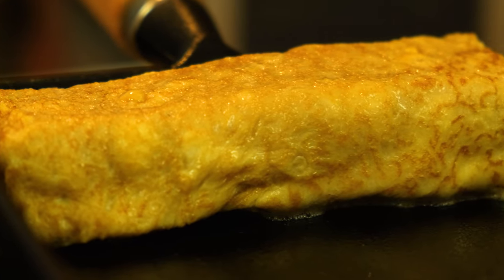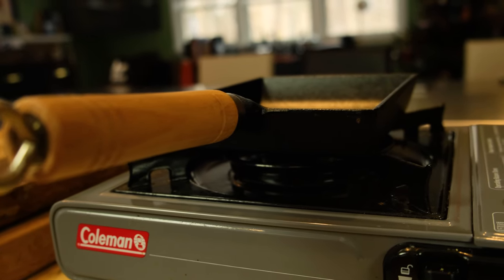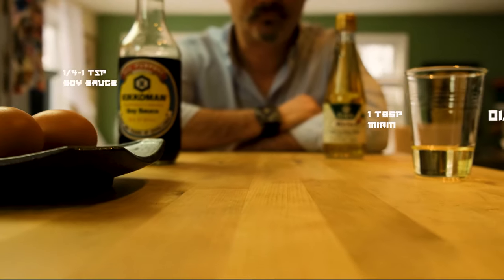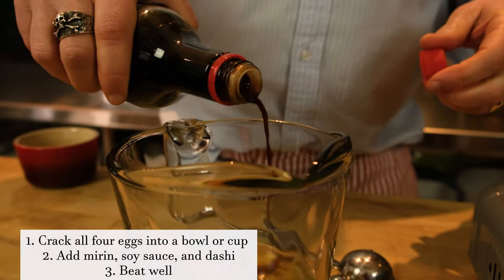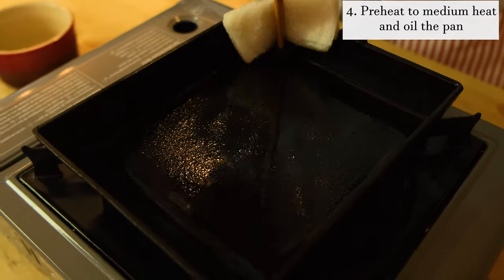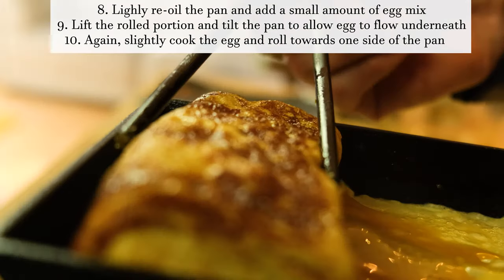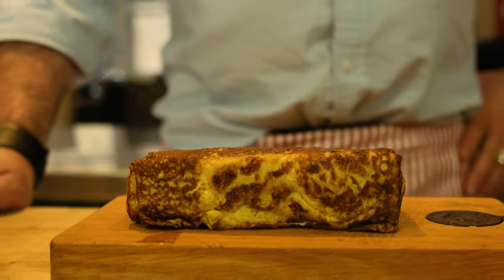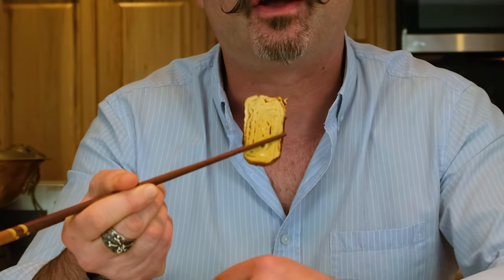Tamagoyaki! Japanese Egg! Egg Breakfast! Japanese Omelette!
Making tamagoyaki is fun!
Tamagoyaki is delicious!
Tamagoyaki is simple. If you do not have a special pan for making tamagoyaki, you may use a regular frying pan.

TAMAGOYAKI (japanese egg):

4 Eggs
1/4-1 tsp Soy Sauce
1 TBL Mirin, or 1/2 tsp sugar
1 tsp Dashi
Oil (for pan)

**Special thanks to Christian Zwirner for filming and producing this video.

Lou Jacobs, DC, CACCP
Board Certified in Perinatal & Pediatric Chiropractic
Jacobs Chiropractic Acupuncture, P.A.
Perinatal & Pediatric Chiropractic of Maine, P.A.
"When you think "chiropractor," think "Dr. Lou."
138 St. John Street
Portland, Maine 04102
U.S.A.